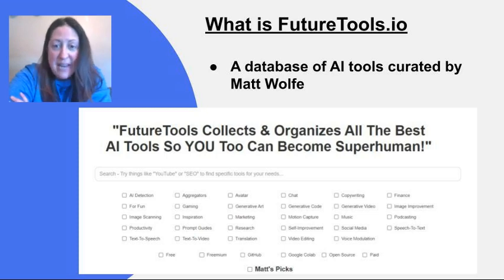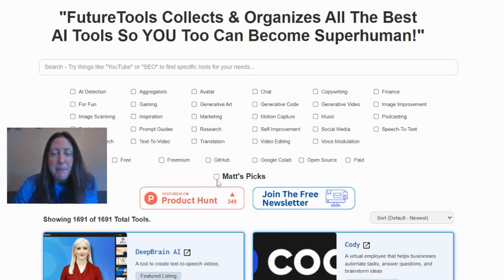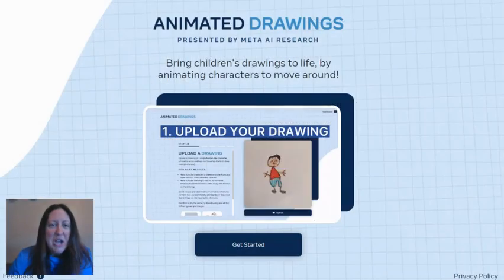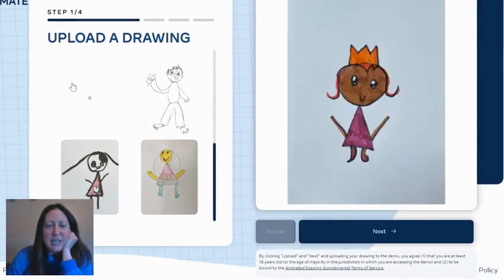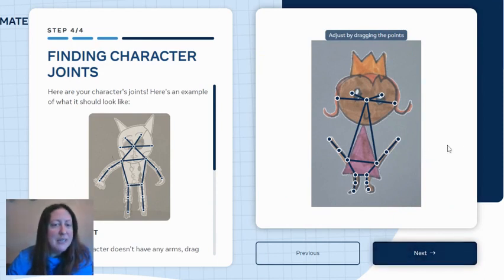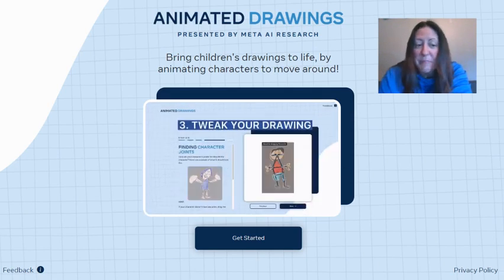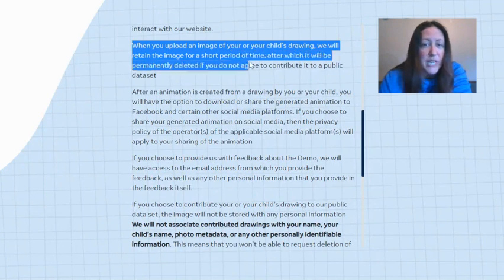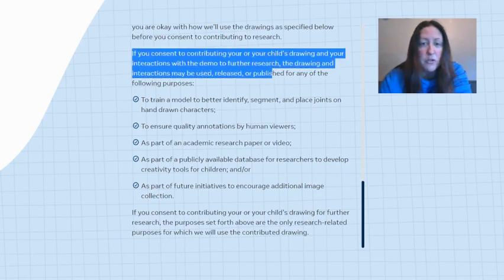Artificial Intelligence Tools Abound!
Let’s explore the multitude of AI tools that have emerged in popularity from futuretools.io! There are so many fun ways to leverage Artificial Intelligence, and the TIPS team will guide you through how to keep your data safe and what to look for in privacy policies prior to use.